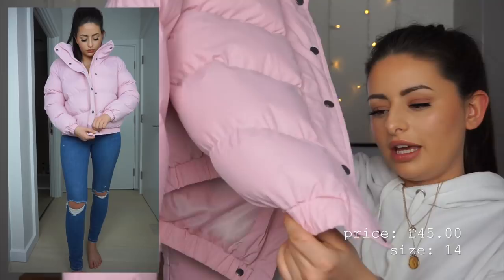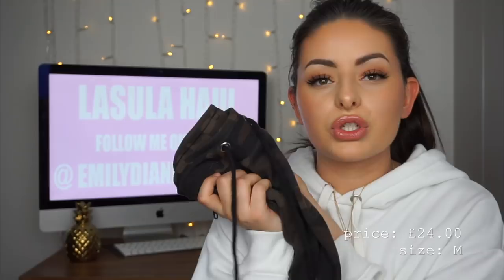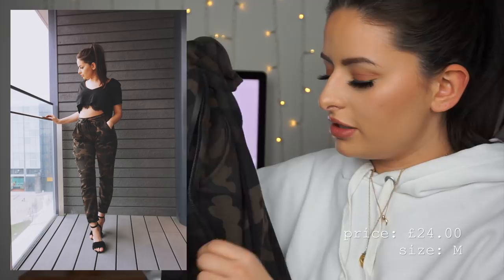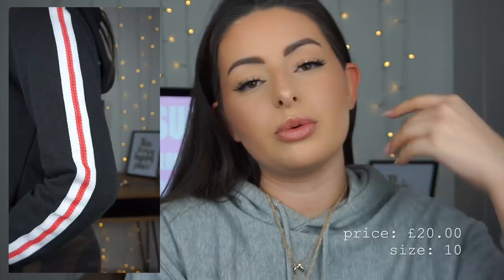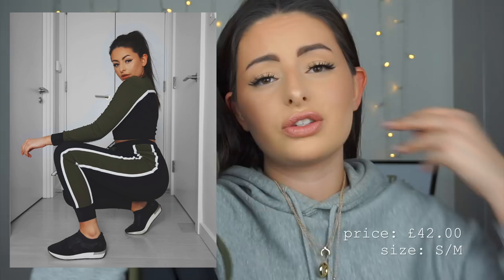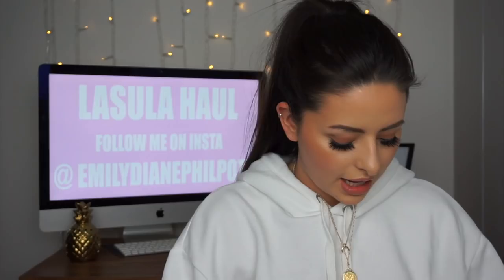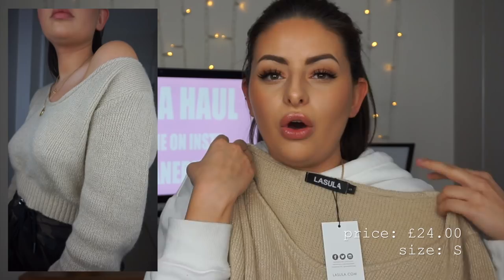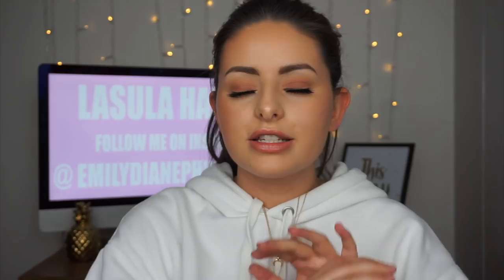£250 ON LASULA BOUTIQUE! WORTH IT?! · TRY ON HAUL || Emily Diane Philpott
Hey guys,

Welcome back to another try on haul! I know... another one! This is all entirely from Lasula! Hope you enjoy 😘

Thank you so much to Lasula for making this video possible! Love you guys XO

Much Love,

Em XO